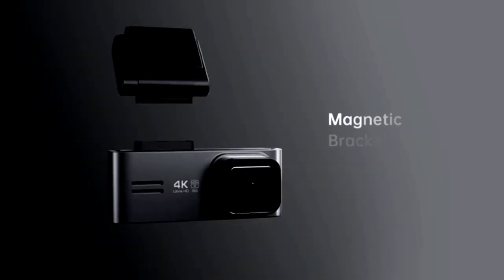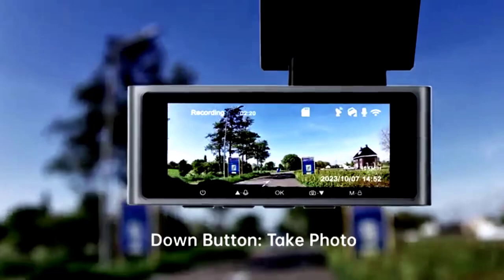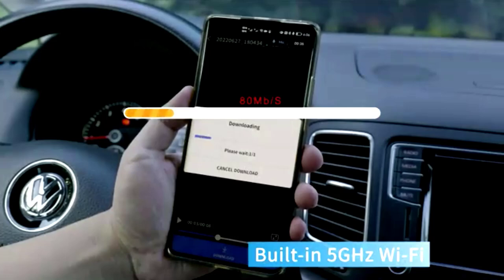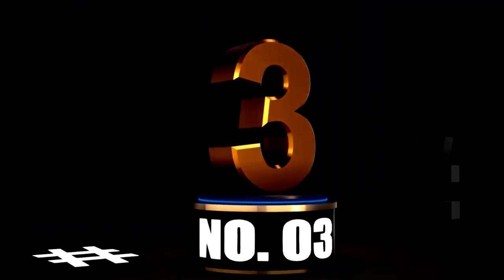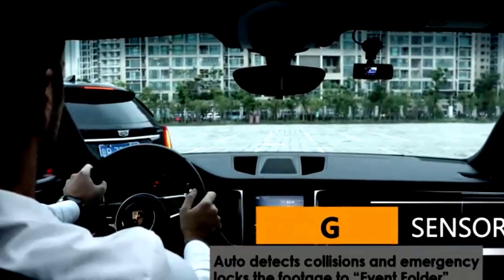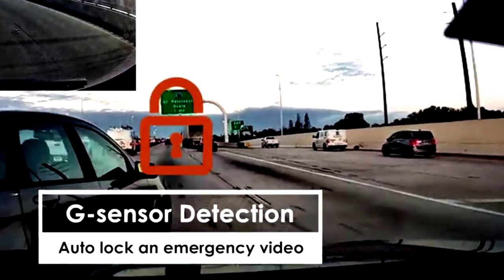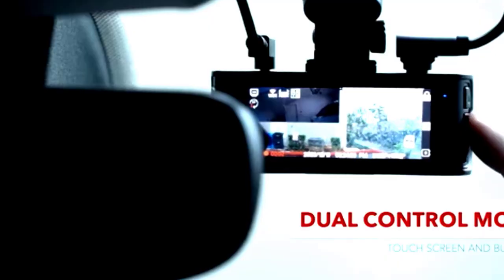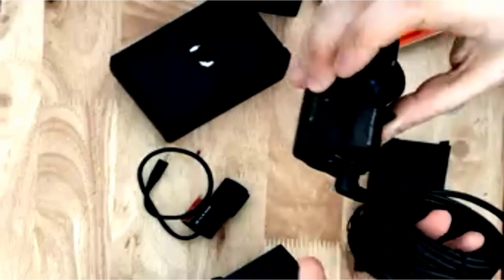✅Top 5 Best Dual Dash Cams For Car In 2024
✅Top 5 Best Dual Dash Cams For Car

Hey guys in this video we are going to be checking out the Top 5 Best Dual Dash Cams For Car In 2024 .You Can Buy It Right Now. We Made This List Based On Our Personal Opinions and hours of research & we have listed them based on the type of features and Prices. We have included options for every type of user so whether you are looking for the best budget.

      owners.